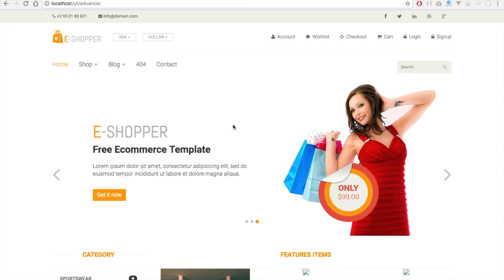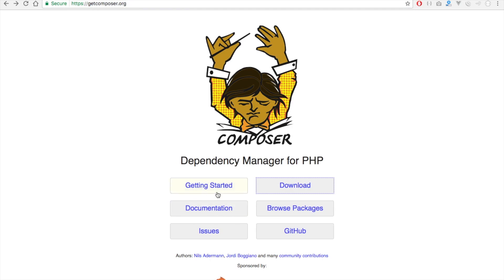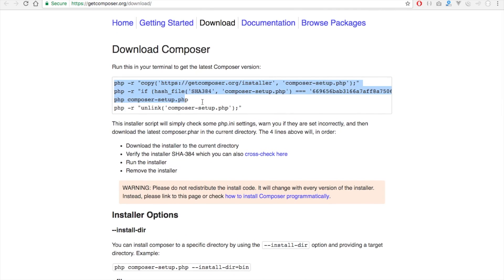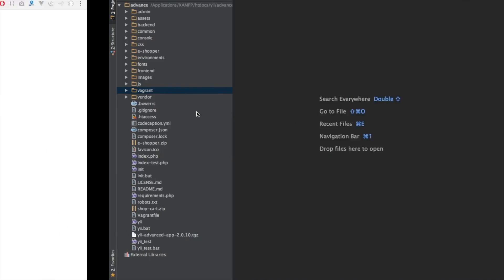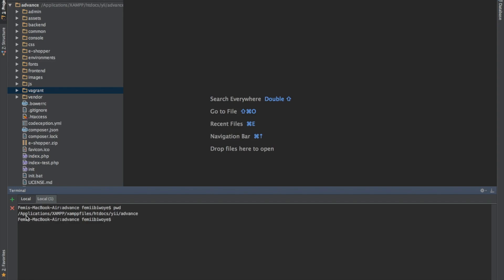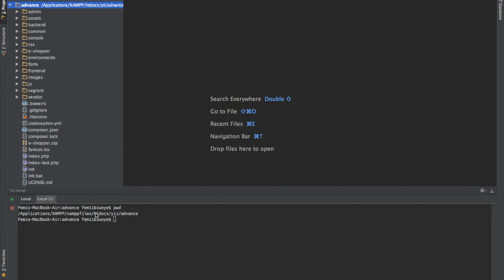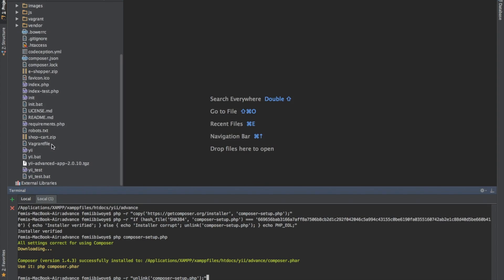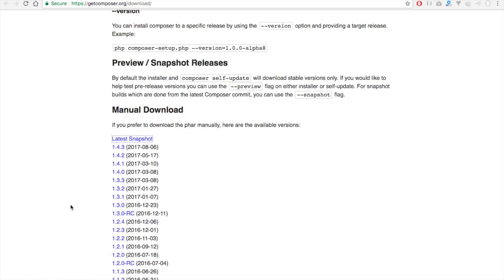32 - Yii2: Install Composer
This tutorial shows you how to install composer to your application using terminal or direct download.